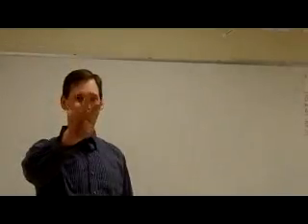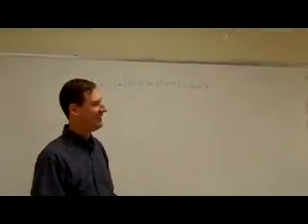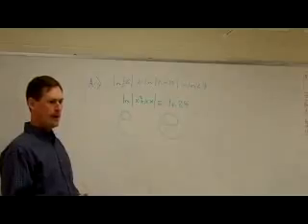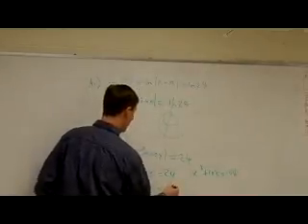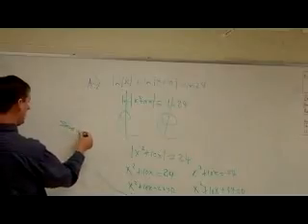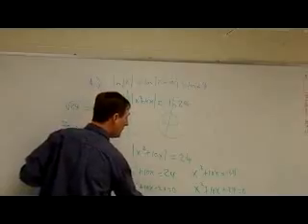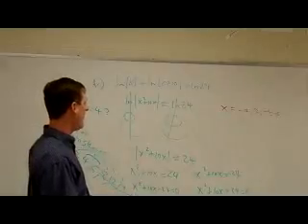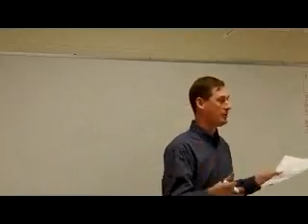lesson 8-6 part 1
lesson learned on 1-31-12. Sorry that the camera is shifted up a little!